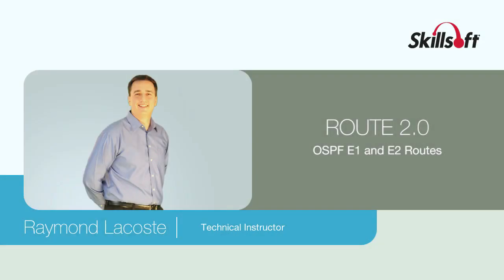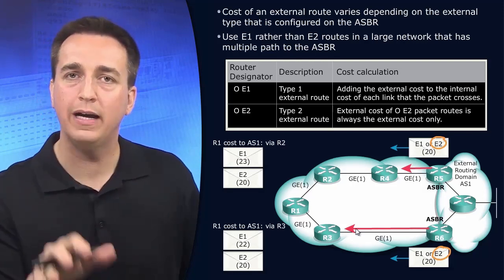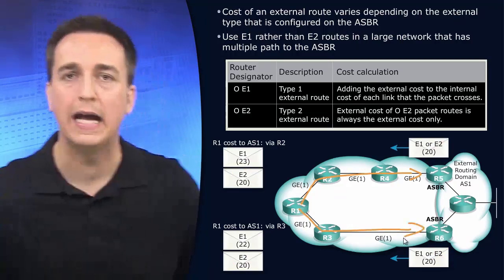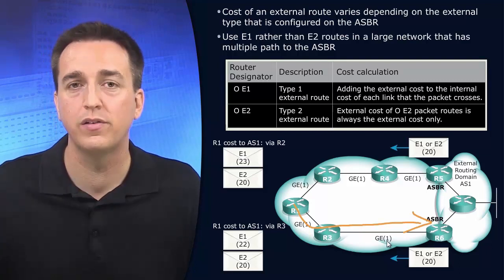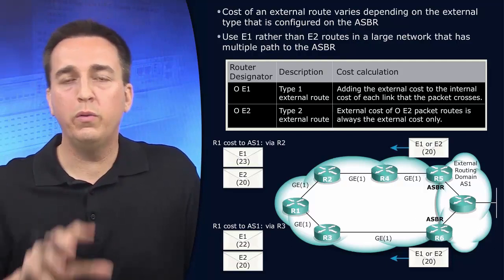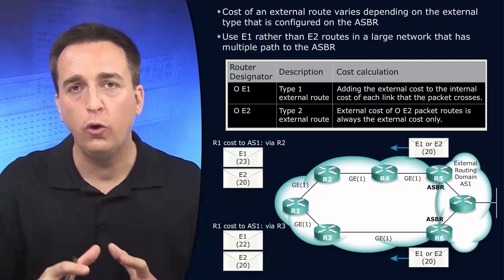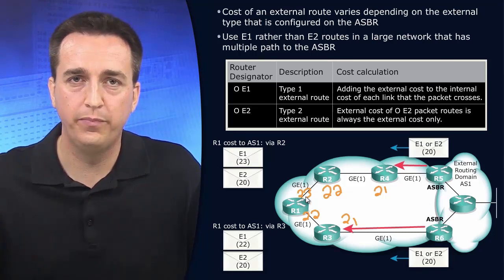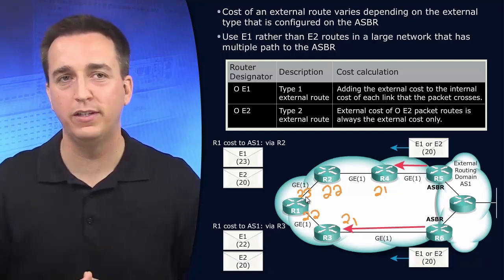8 ROUTE 2 0 OSPF E1 and E2 Routes